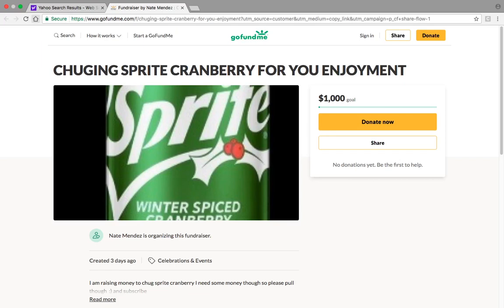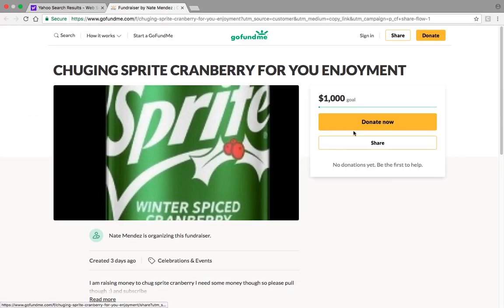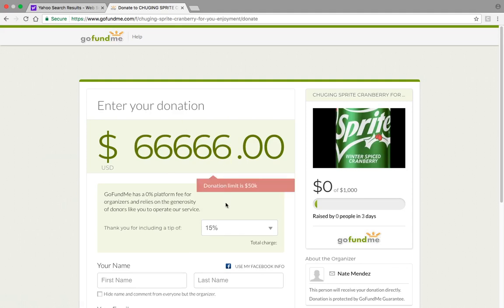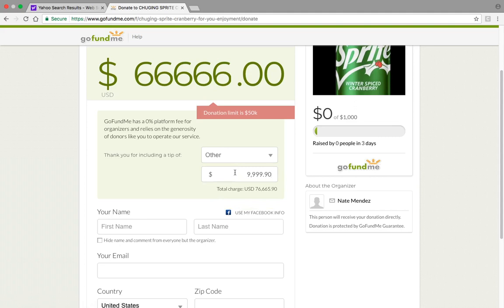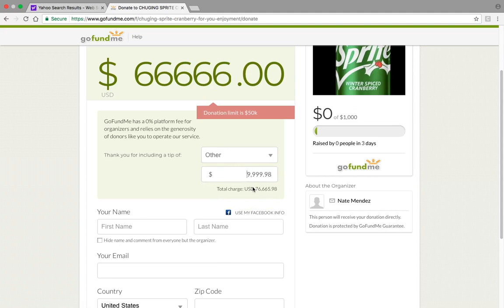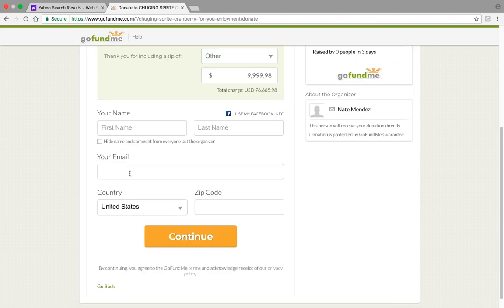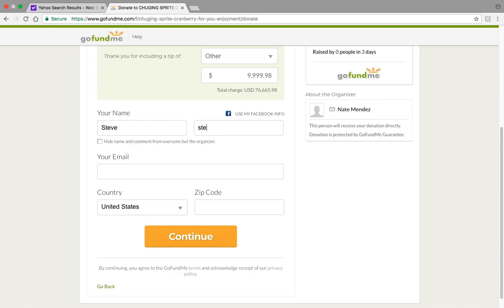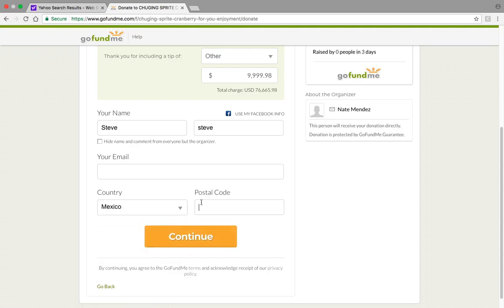**HOW TO DONATE TO SPRITE CRANNBERRY**